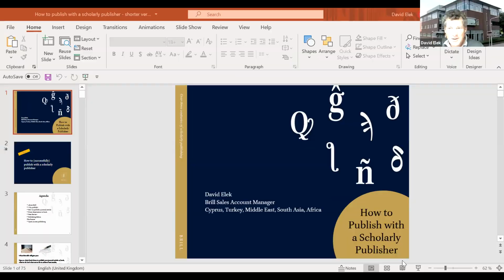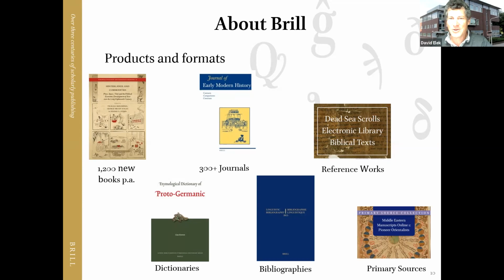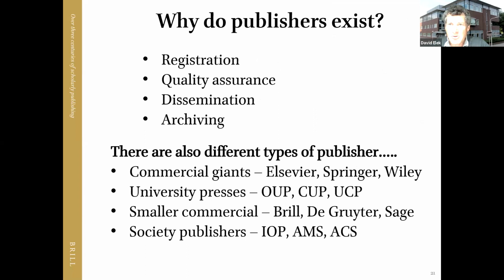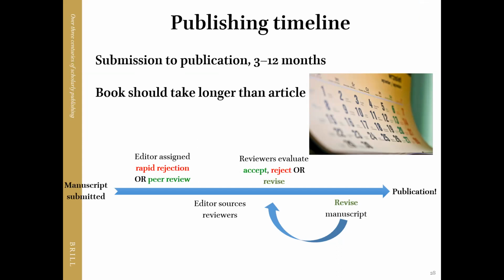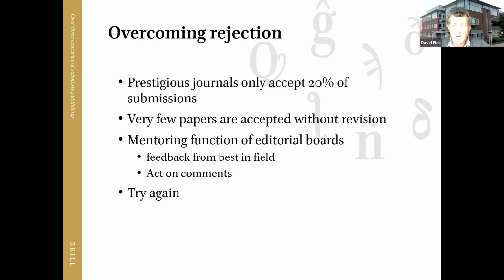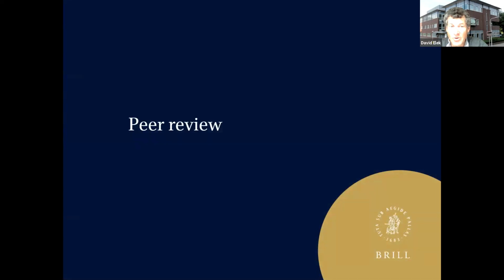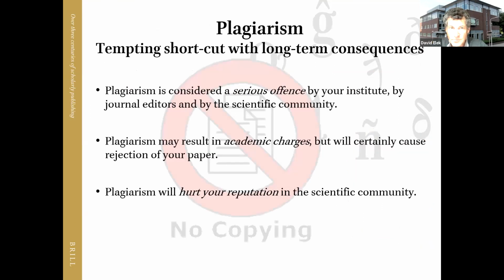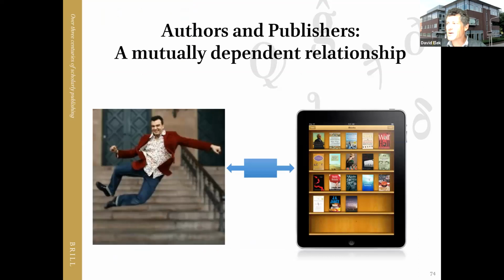הרצאה: איך לכתוב ולפרסם מאמרים במדעי הרוח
הרצאה שלישית בסדרה ״לפרוץ את הדרך למעלה – נראות אקדמית, כתיבת מאמרים ומה שביניהם״
שם ההרצאה:
איך לכתוב ולפרסם מאמרים במדעי הרוח
מרצים:
David Elek, Brill Sales Manager

Elisa Perotti, Associate Editor, Languages & Linguistics

תקציר ההרצאה: המו״ל BRILL יחשוף בפניכם את כל הסודות מאחורי הקלעים על פרסום מאמרים. כך תוכלו ללמוד מהי הדרך לוודא שהמאמר שלכם יתקבל לפרסום, כיצד לבחור את כתב העת הנכון עבורכם, איך להכין את המאמר ולערוך אותו ועוד הרבה.